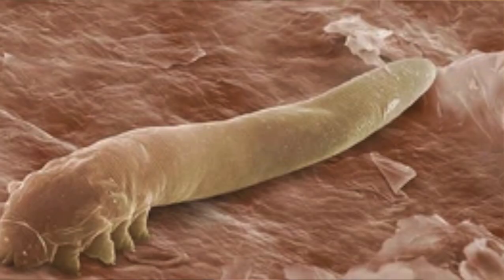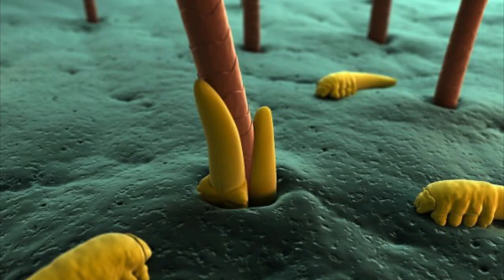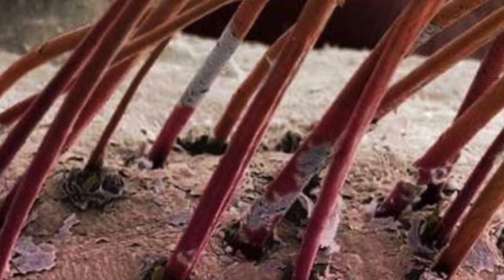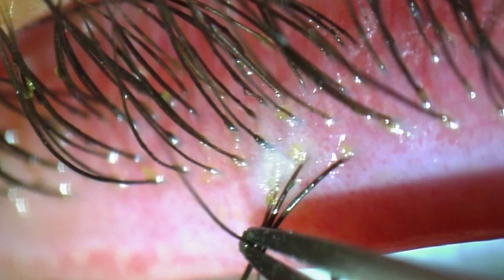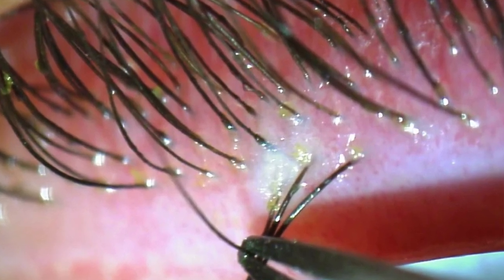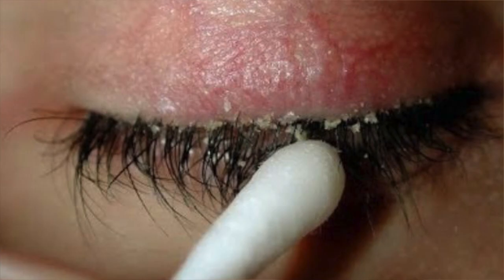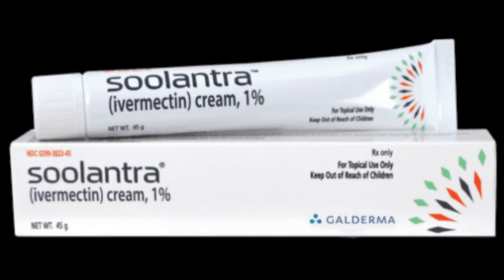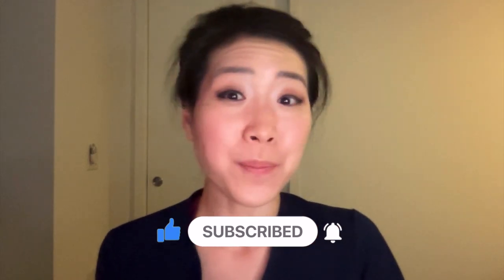Creepy Crawly Creatures… On Your Eyelashes? | Demodex Mites!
Creepy crawly creatures… on your eyelashes? You might have Demodex mites! These creatures are responsible for eyelid and eye inflammation and may be responsible for itchy, burning, stinging, and painful eyes that do not improve with conventional dry eye treatment. Learn more about these creatures and what you and your eye doctor can do to fight them.

TIMESTAMPS

00:00 Introduction
00:18 What is Demodex?
00:50 Treatment